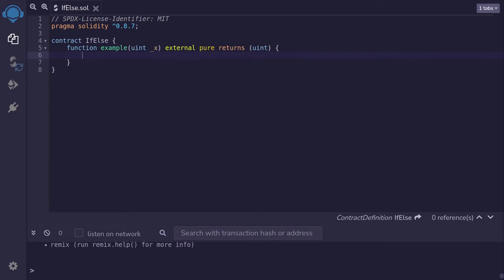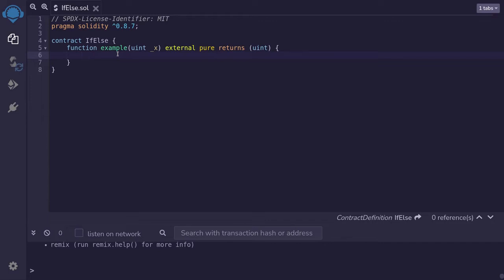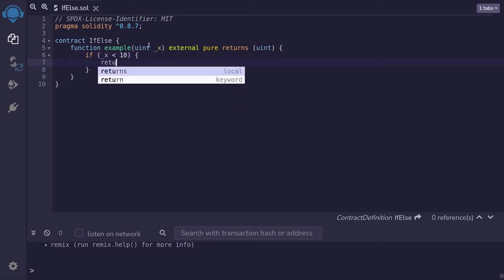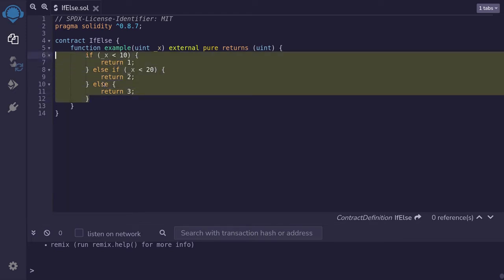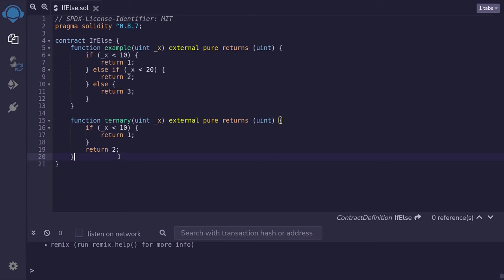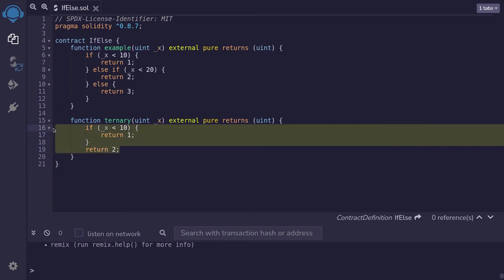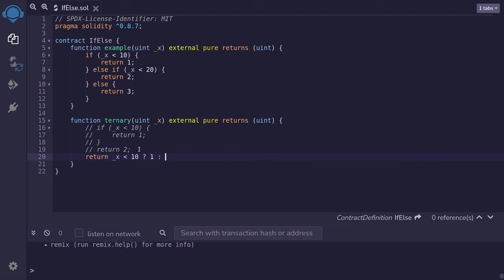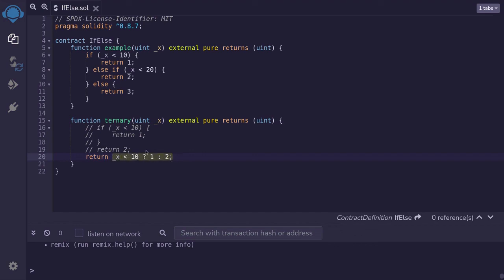If Else | Solidity 0.8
This video explains how to write an if / else conditional statement in Solidity.
There is also a shorthand way to write conditional statements using ternary operators.